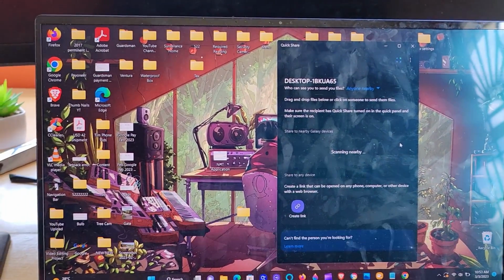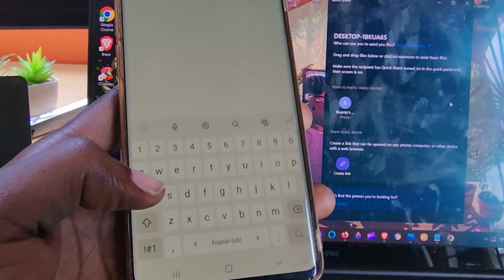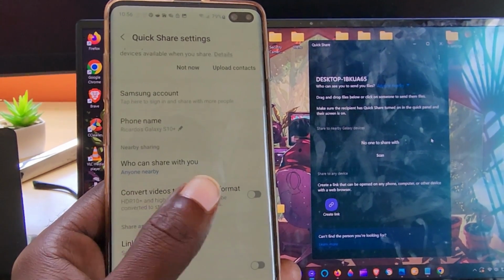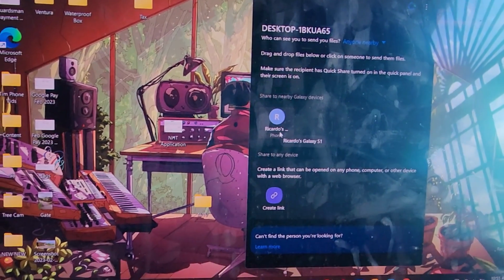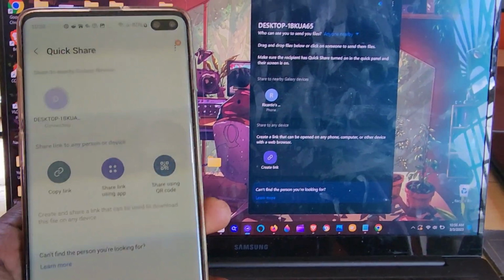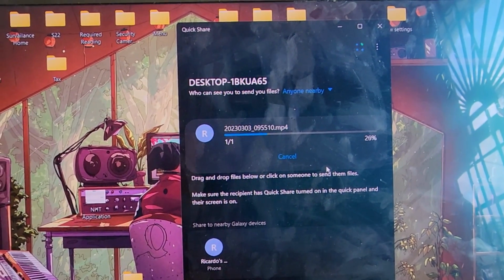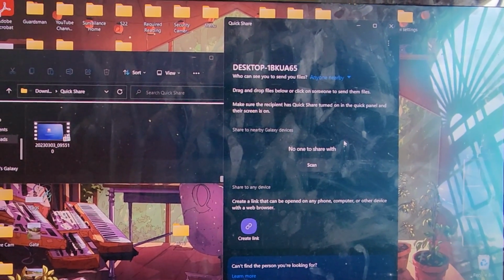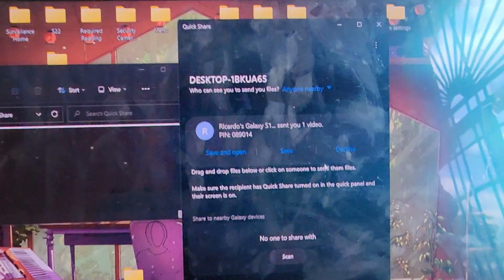How to Use Quick Share Samsung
How to Use Quick Share Samsung devices to transfer large files wireless and quickly. Save lots of time and no need for searching through files to transfer between devices.